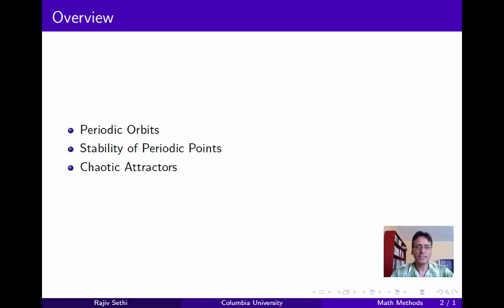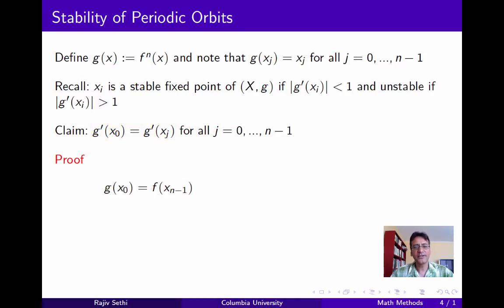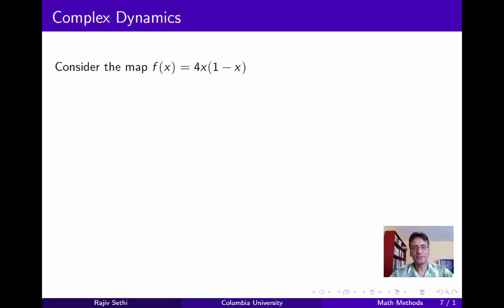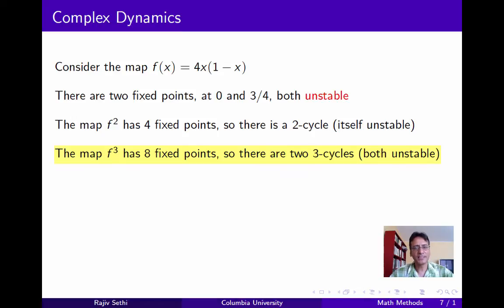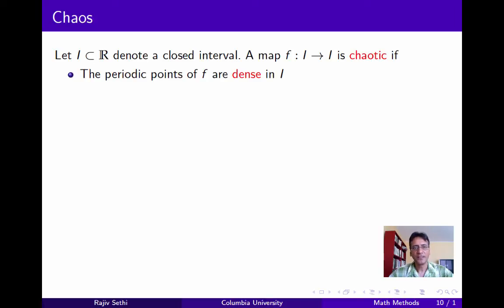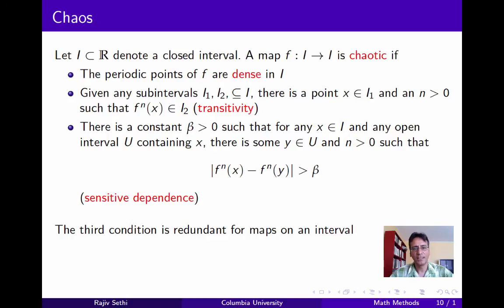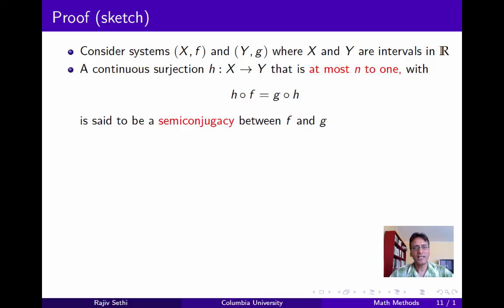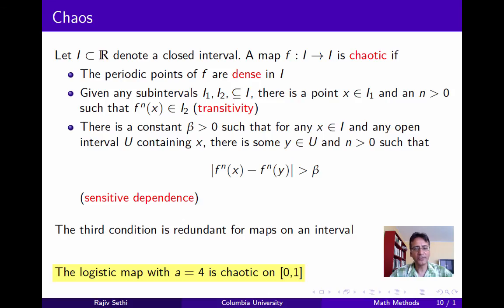09-2 Complex Dynamics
Table of Contents:

11:20 - END edits